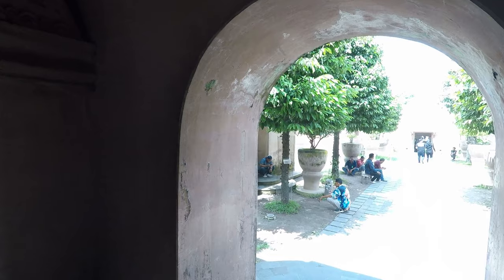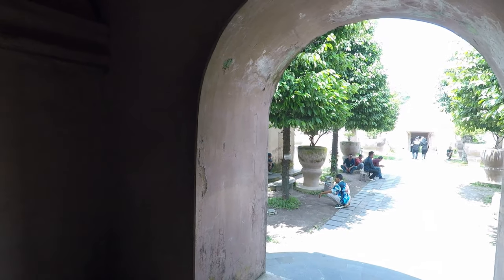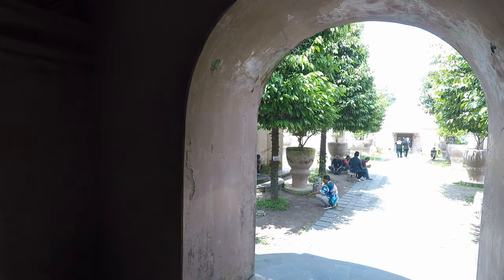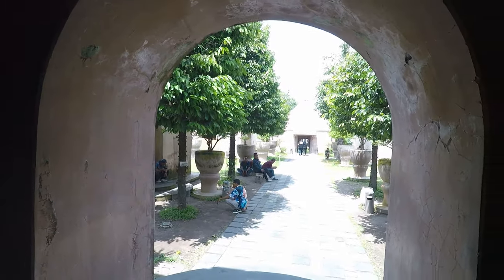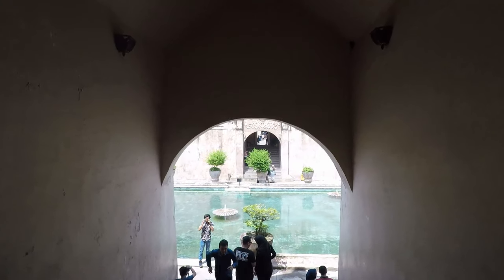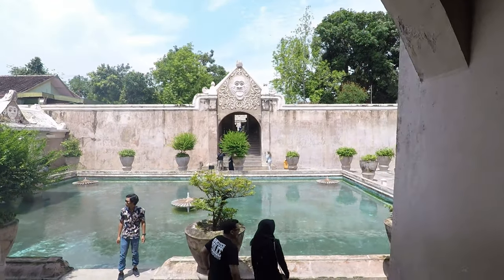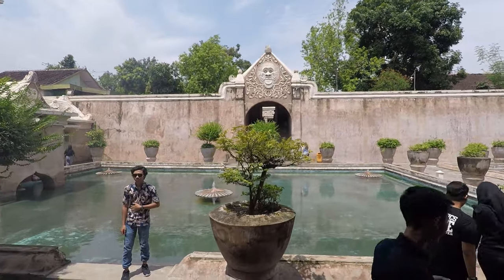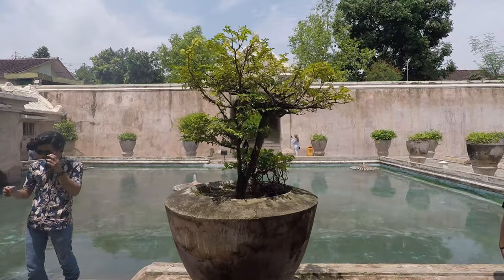A tour around Yogyakarta Water Castle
The Yogyakarta Water Castle was built by the Sultan of Yogyakarta.

The complex houses 3 different pools. Two of the pool in full view and one private pool cut off from the world by a two-story building. The sultan used the private pool for his harem and daughter to bath away from the prying eyes of everyone else.

The building of the Water Castle started in 1755.

The area is accessed via two gates on the east and the west side, each of these gates leads to the centre of the complex, first to an inner octagonal-shaped courtyard on the east and the west, and then each of these courtyards leads to a central bathing complex in the centre.

Today Tamin Sari as it is known locally is a major attraction in Yogyakarta for tourists to visit. Don't expect to spend long there but its one of the things to do in Yogyakarta when you visit.